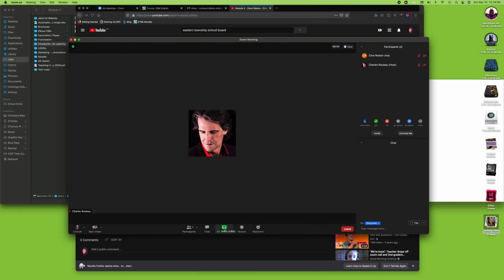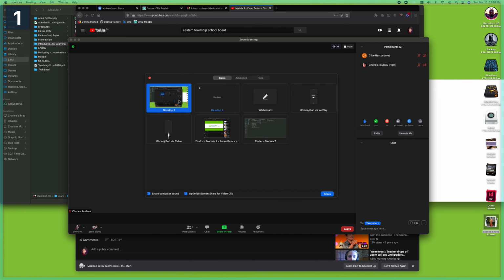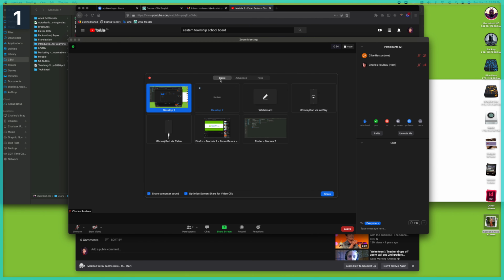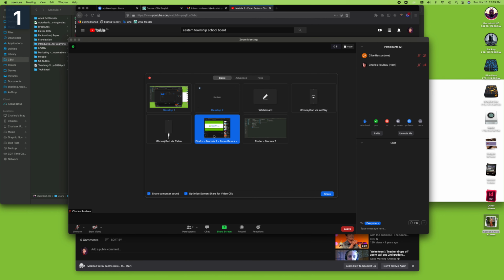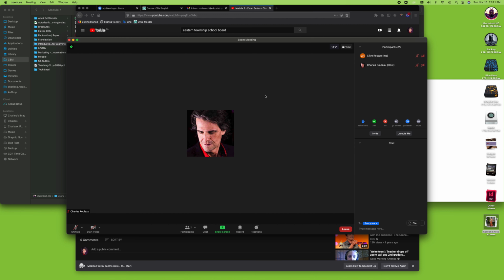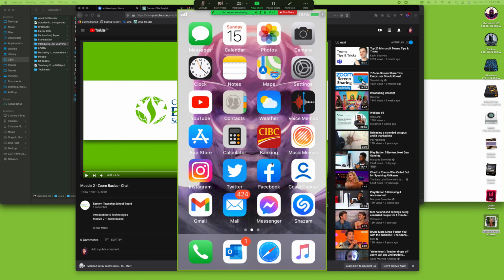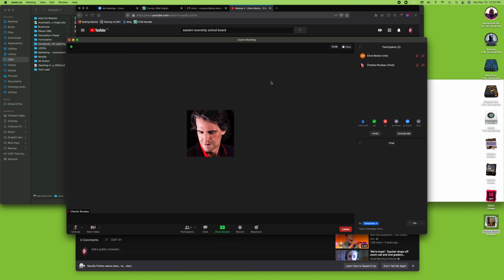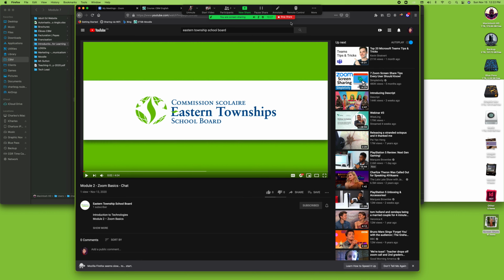Module 7 - Zoom Advanced - Screen Sharing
Module 7 -  Zoom Advanced

Screen Sharing